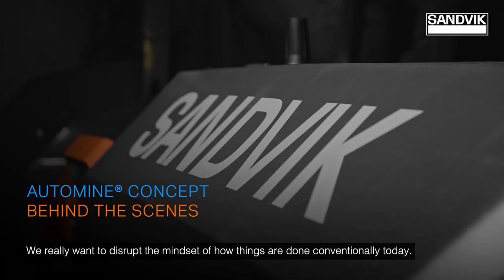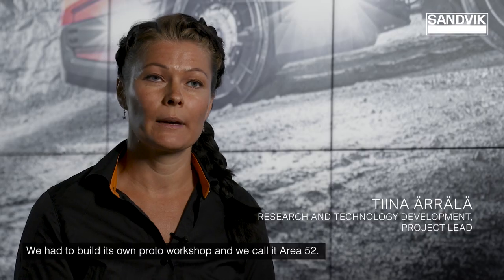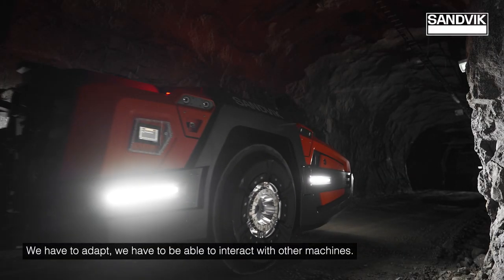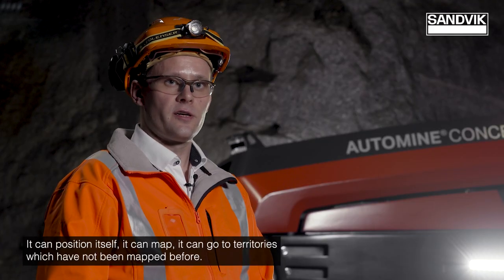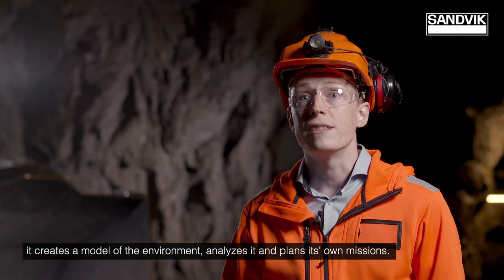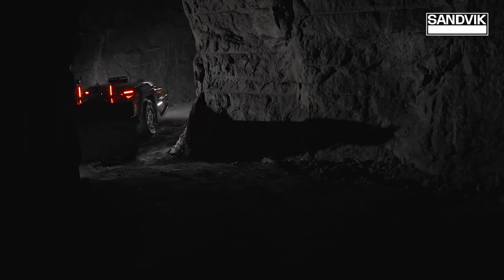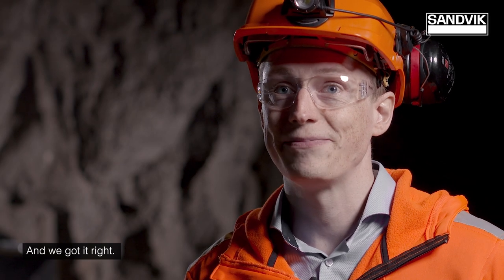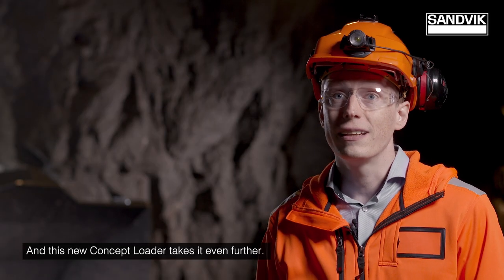AutoMine® Concept - the next generation of mining automation - Behind the scenes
AutoMine® Concept is Sandvik’s future vision and concept for autonomous mining equipment. The fully working and autonomous AutoMine® Concept vehicle is based on the latest technologies and equipped with completely new sensing capabilities and artificial intelligence to enhance mining operations.